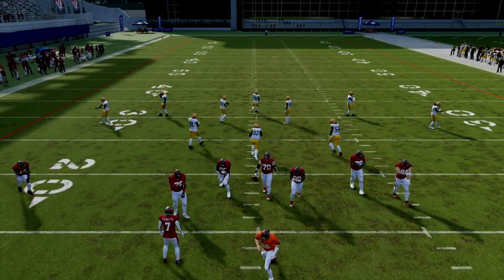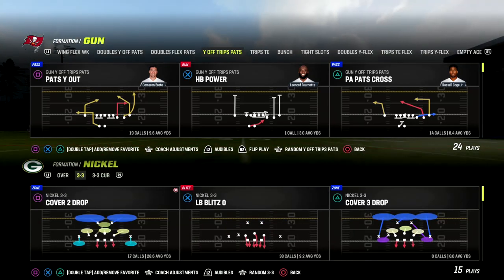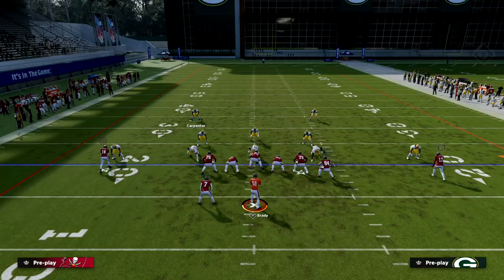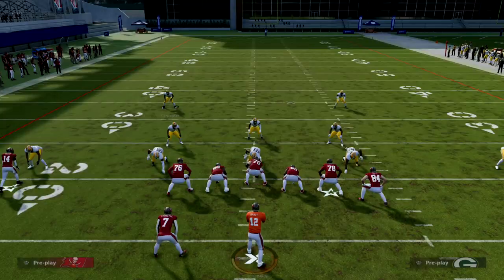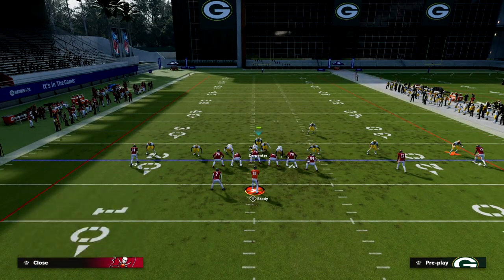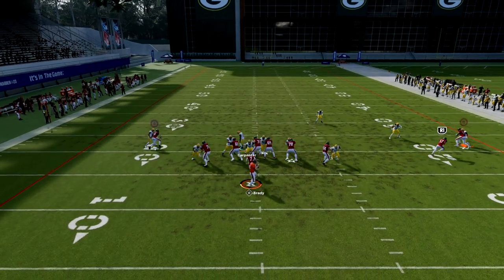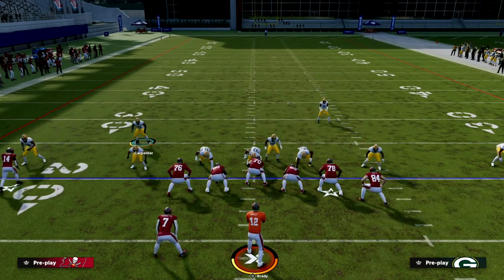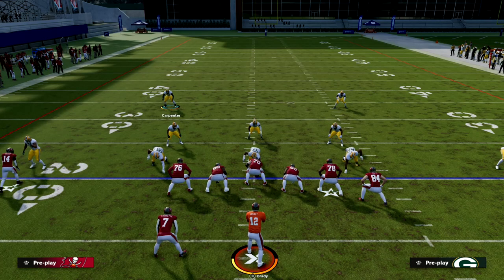This Defense Will Be The NEW Madden 23 META After This Video